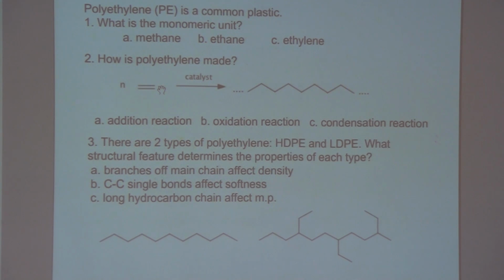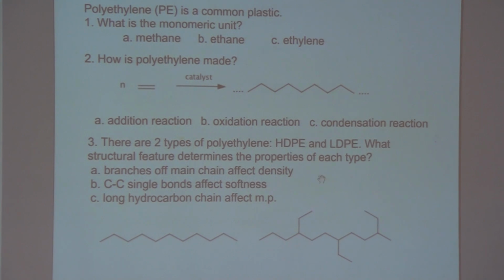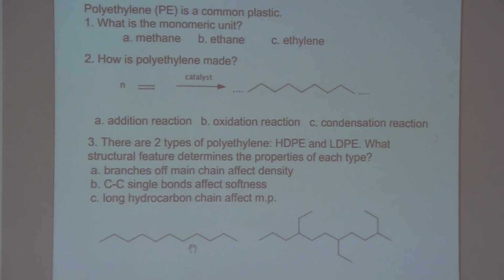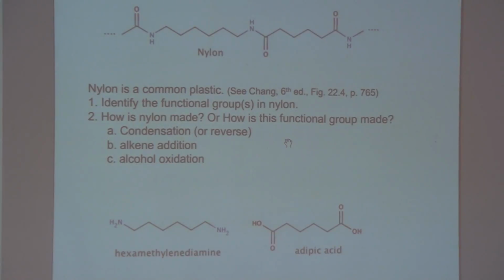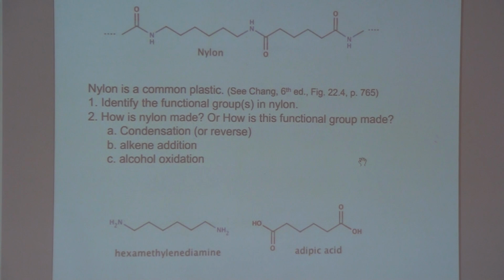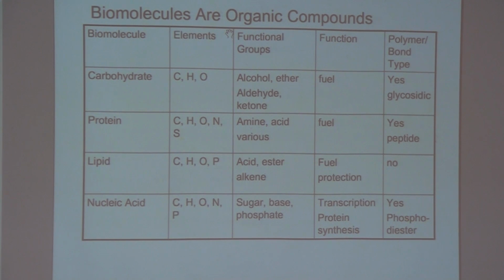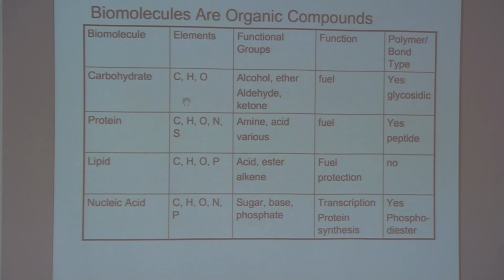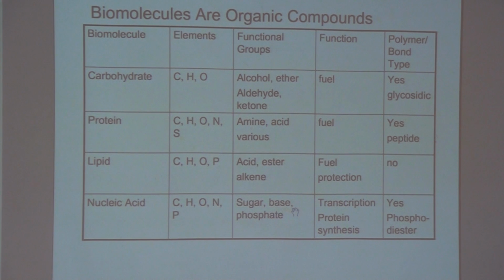Chem1B Lecture 02Feb2012 Part 5 of 5